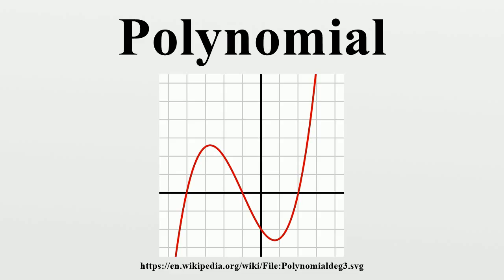Polynomial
In mathematics, a polynomial is an expression consisting of variables (or indeterminates) and coefficients, that involves only the operations of addition, subtraction, multiplication, and non-negative integer exponents.An example of a polynomial of a single indeterminate (or variable), x, is x2 − 4x + 7, which is a quadratic polynomial.

Image-Copyright-Info
Image is in public domain
Author-Info:   N.Mori
Image-Copyright-Info